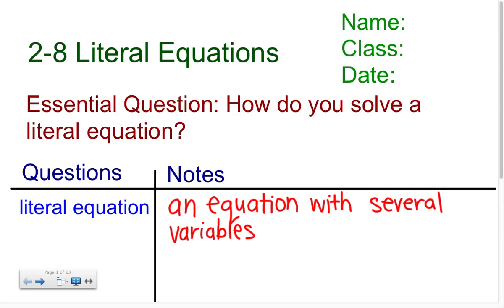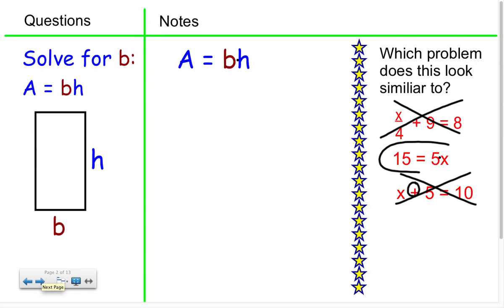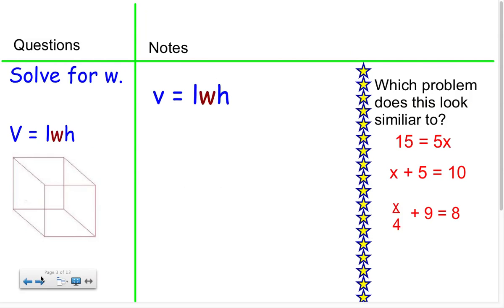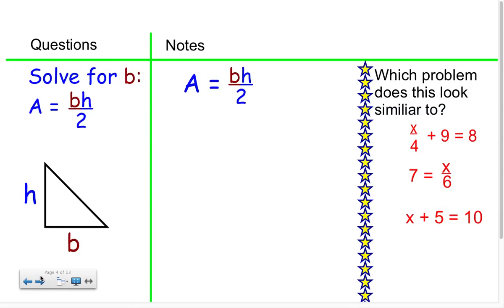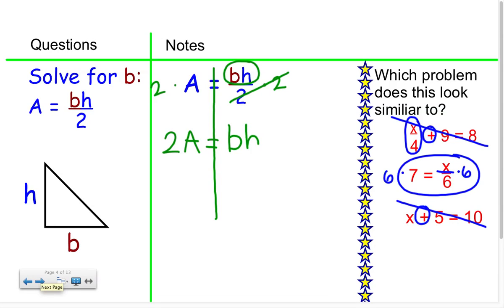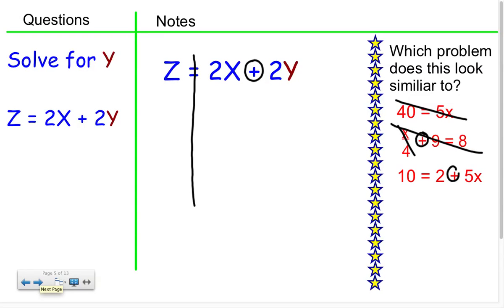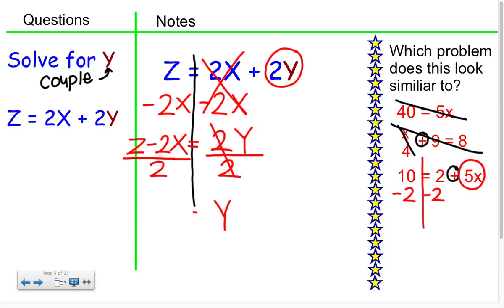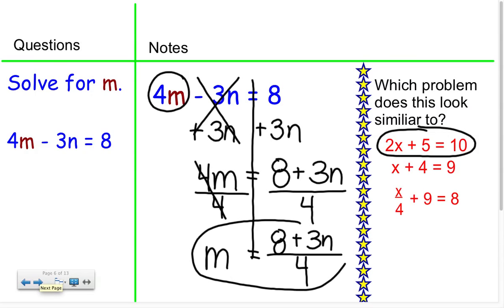MS 2 8